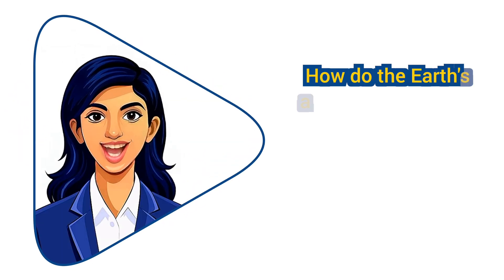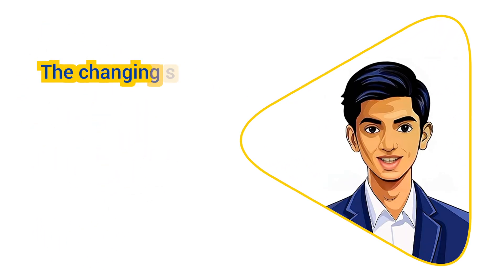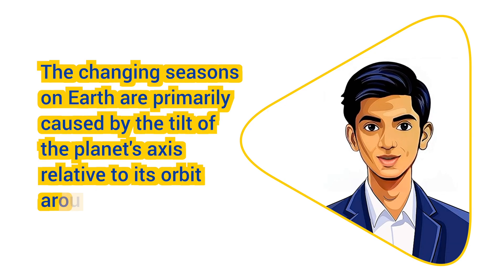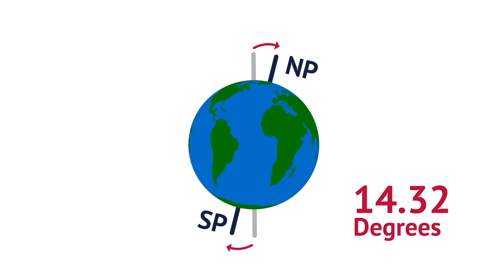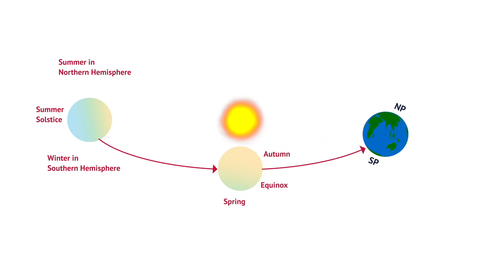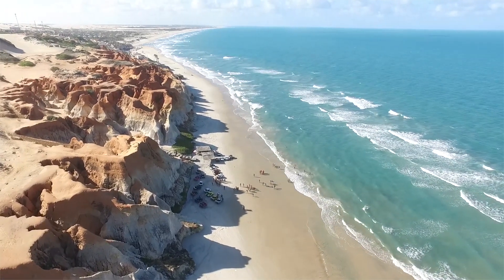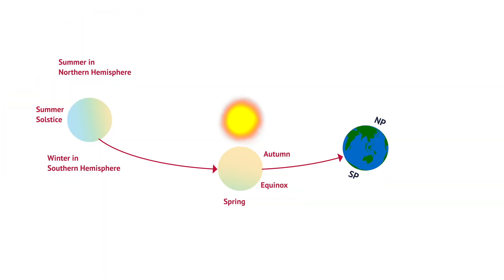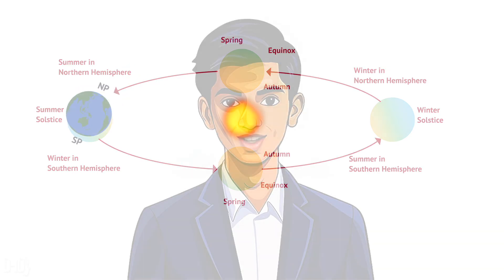Why We Have Seasons? | AskNShare | QnA Series 37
How do we get different seasons on Earth? 🌍❄️🌸☀️🍁 In this video, we explore how Earth’s axial tilt and orbital motion around the Sun create the changing seasons. Learn how these seasonal shifts affect climate, weather patterns, and ecosystems across the planet. A simple, clear, and engaging explanation for all learners!

Chapters:
0:00 QUESTION
0:14 ANSWER
0:34 Let’s start with the basics
1:32 seasonal changes
2:53 Summary

seasons, axial tilt, Earth’s orbit, why seasons occur, climate changes, weather patterns, ecosystems, Earth science, revolution of Earth, tilt of Earth, seasonal changes, science explained, geography, educational video, environment science

Footage credit: Luz Calor Som, Colin Jones, Crime Lab, Buddy Sagar, Omar zahid, Rufolf Jakkel, Efrem Effe, Nino Souza, Innorecords Photo Videos, Leon Aschemann, Eric Skaggs, Dan Cristian Paduret, Pressmaster, Gumbala Suthuvom, Yan Krukau, Raghavendra Singh, Magda Ehlers, Nicky Pe,  Pixabay, Praveen Nu